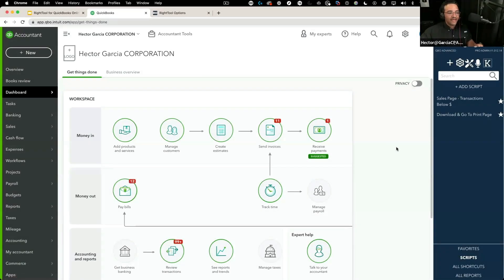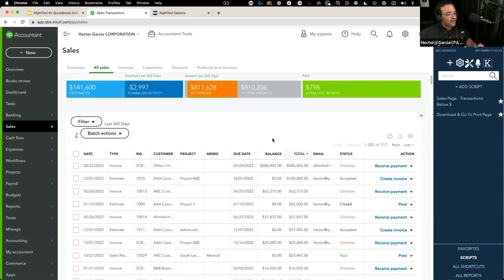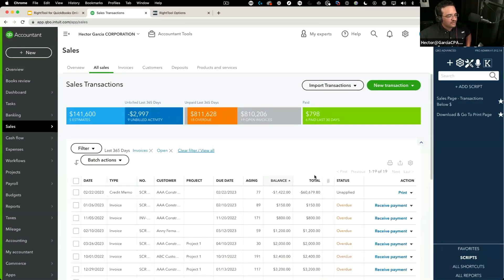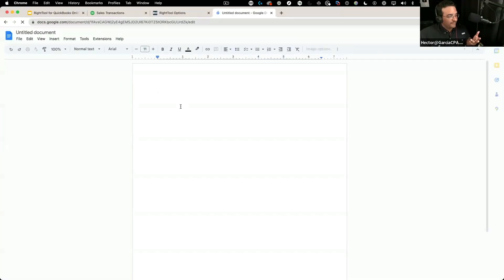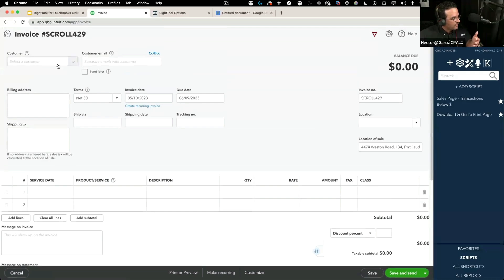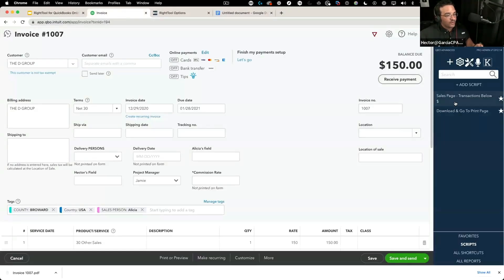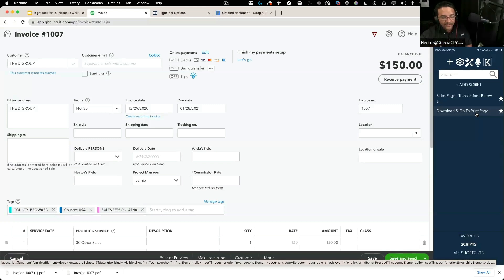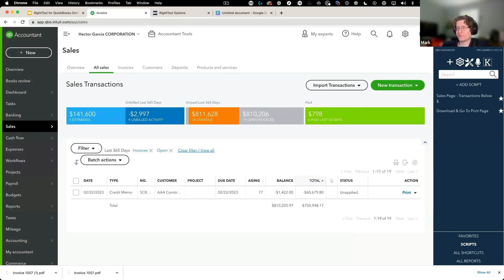RightTool PRO: Add Scripts (Bookmarklets) in Quickbooks Online